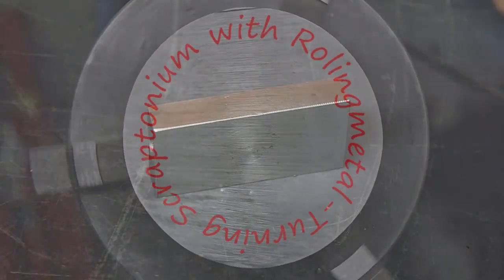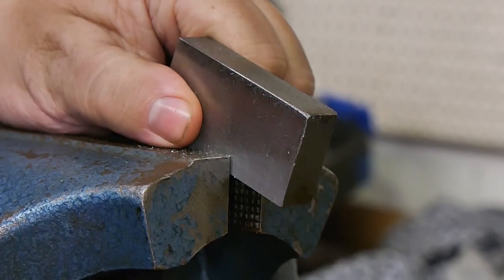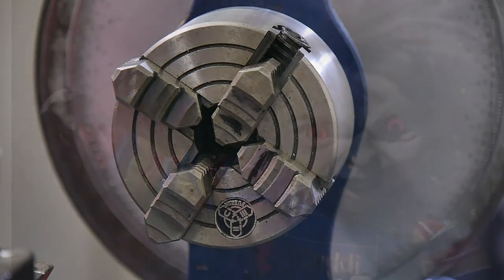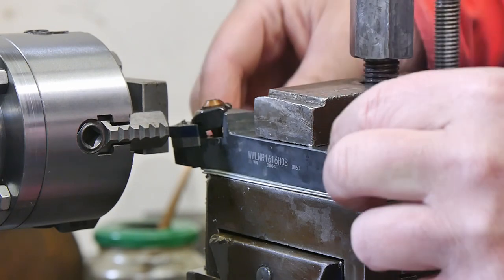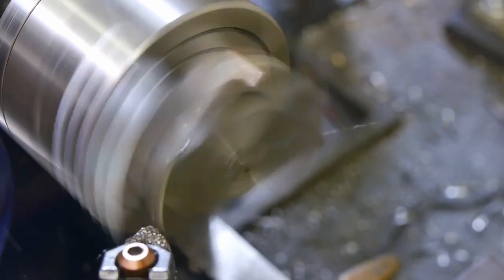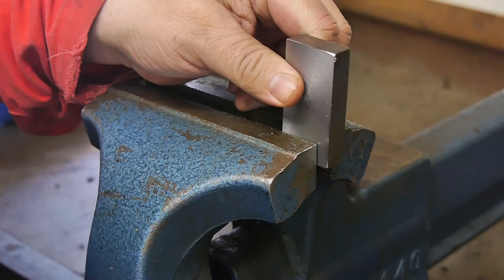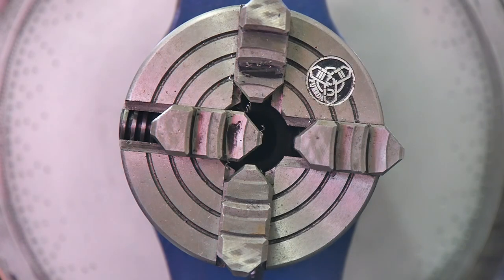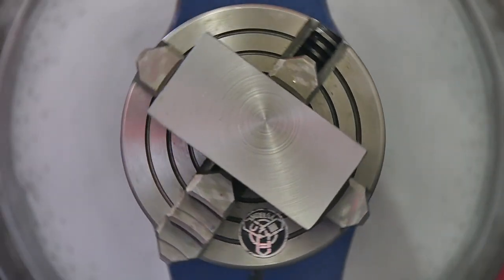Multi camera synchronization using Davince Resolve 16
A little practise video using the multicam feature in Davince Resolve 16. And some Rolingmetal animation stuff.